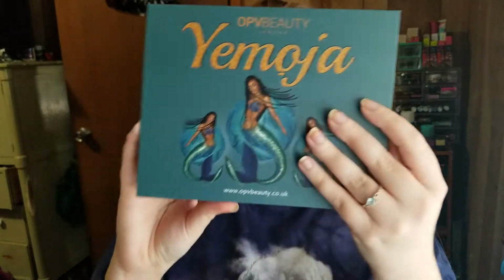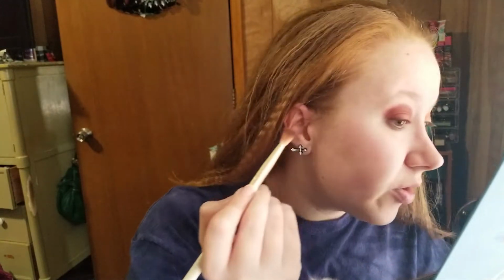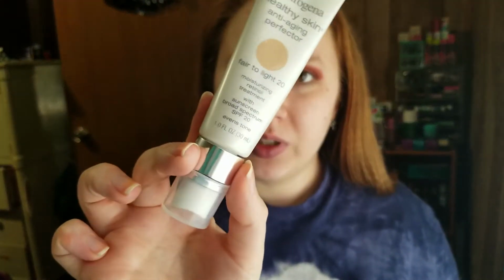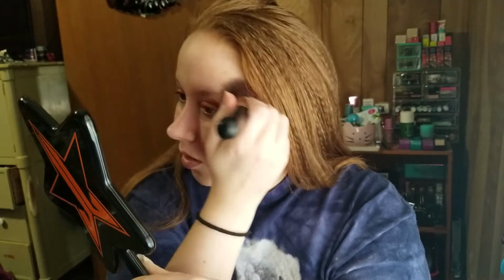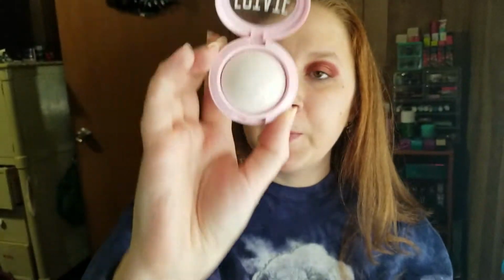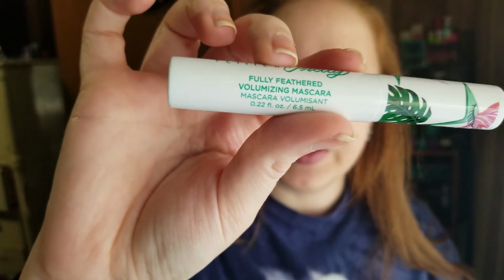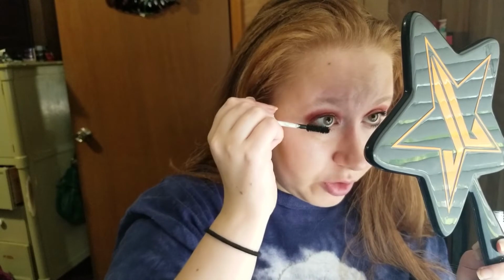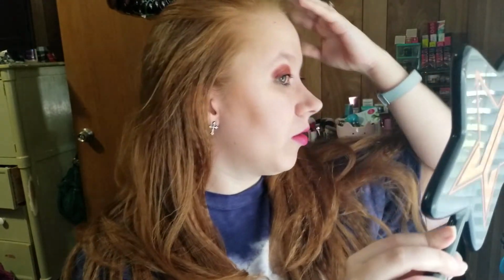GRWM - New Angle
Heyyy

I'd love to know your thoughts on these items! I'm very happy with how this look turned out.